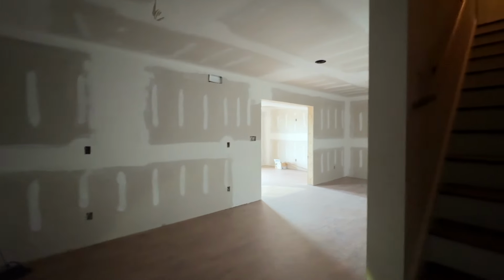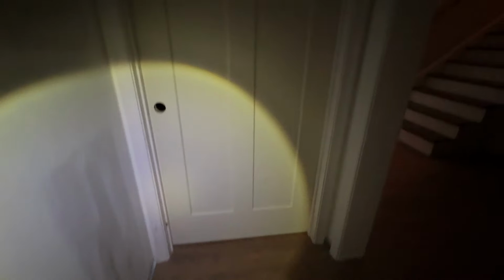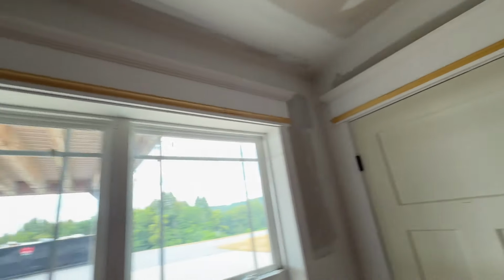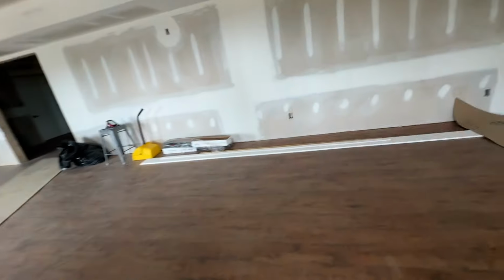Basement Finishing Process Part 3: Flooring, Electrician, Doors, Trim, Paint, Cleaners, HVAC Vents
AMAZON SHOP

CAMERAS:
Sony ZV-1F Camera
iPhone 15 Pro
DJI Pocket 2 Creator Combo
GoPro HERO 12
Insta360 GO 2 64GB
Nikon D3400 DSLR Camera

AUDIO EQUIPMENT:
Rode VideoMic Pro
DJI Pocket 2 Wireless Mic
Comica Vimo C3 Wireless Mic
Comica Traxshot Shotgun Mic
JLab Talk Pro USB Microphone
USB Desktop Mic
Lavalier Lapel Microphone
FiFine H8 Studio Headphones

LIGHTING:
Neewer 18-inch Ring Light
12-inch Ring Light
Studio Softbox Lighting Kit
GVM-1000D-2L RGB Lights
Weeylite Wireless RGB Light

FOR VIDEO EDITING:
MacBook Air M3 13" 8‑core CPU, 10‑core GPU, 16‑core Neural Engine, 16GB unified memory

ADAPTERS:
GoPro Tripod Adapter
iPad Tripod Adapter
USB-C to USB-A Adapter
USB-C Hub

Nov 09, 2022: 1M Views Milestone
Dec 05, 2023: 2M Views Milestone